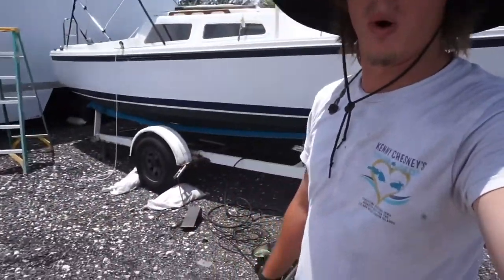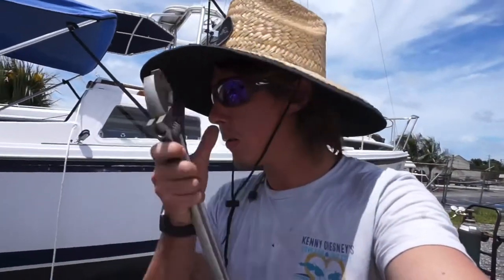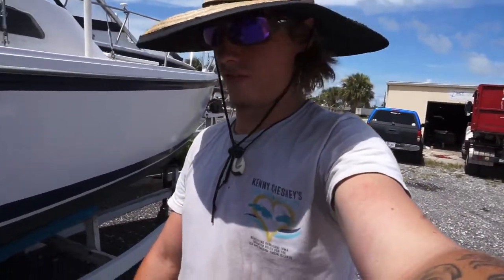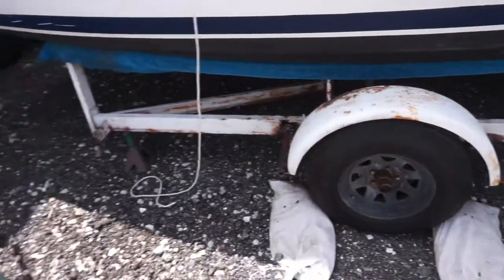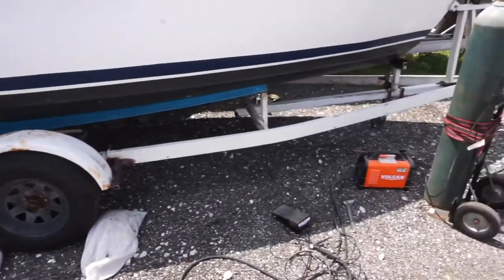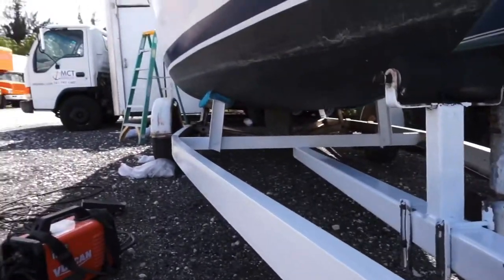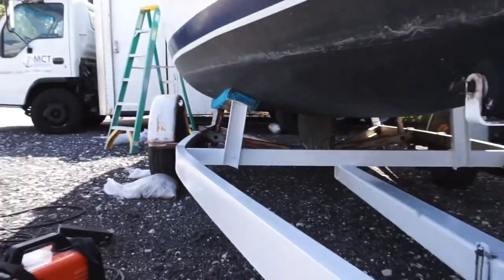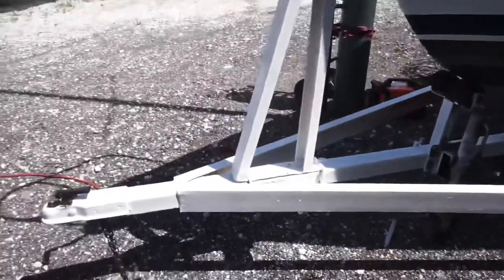Catalina 22 Original 1978 Trailer Touch Up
Did some welding and started on the paint work on the trailer, we are hoping to be in the water in 1-2 weeks! Let’s see this project carry us on for many more.